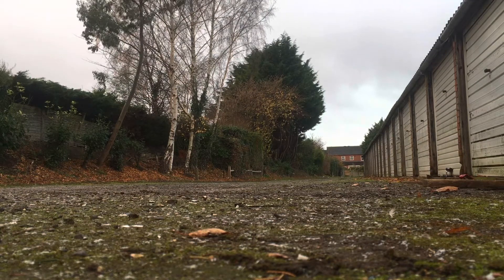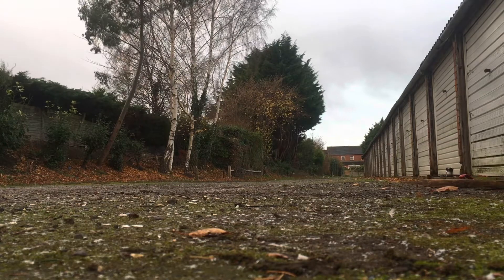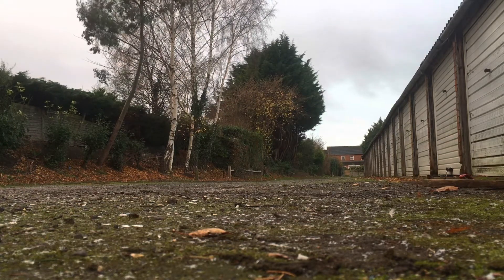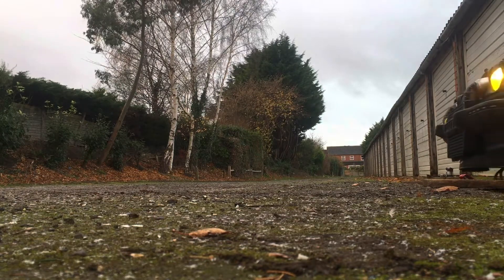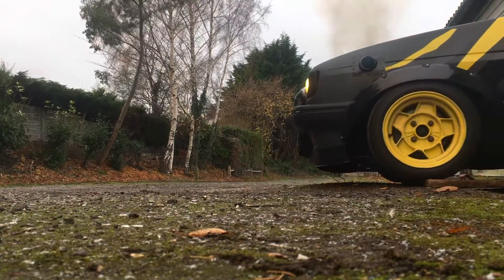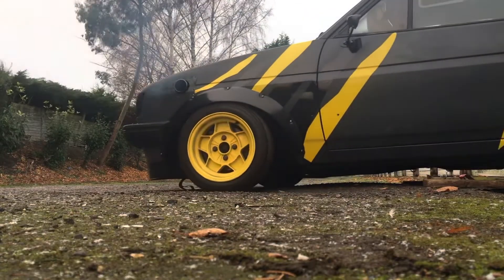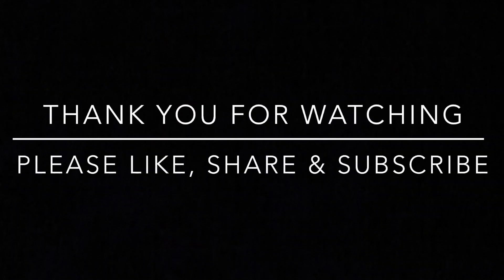Episode 5 of Kira the ratbag fiesta .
A walk through talk through of the bodges I mean work I’ve been doing on this heap ft my boring voice .